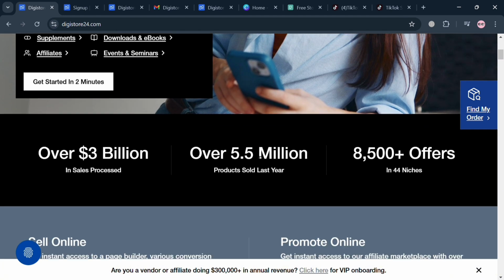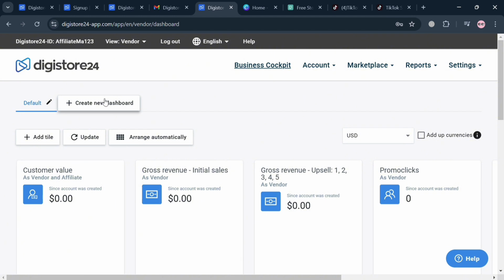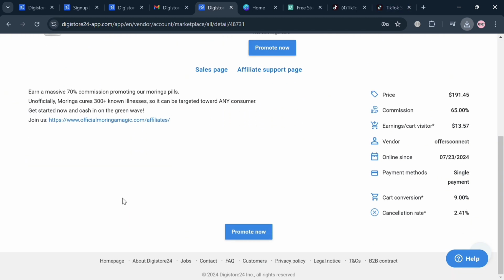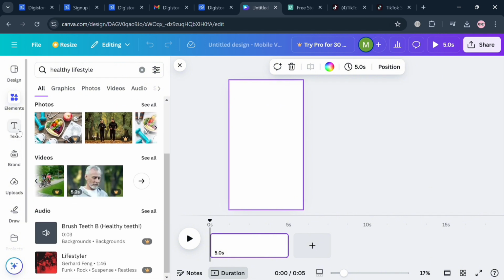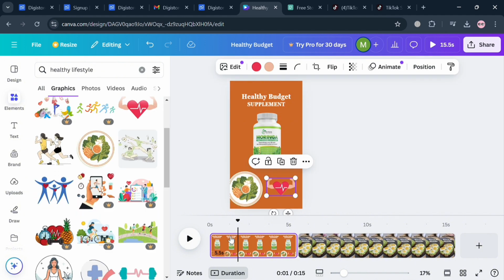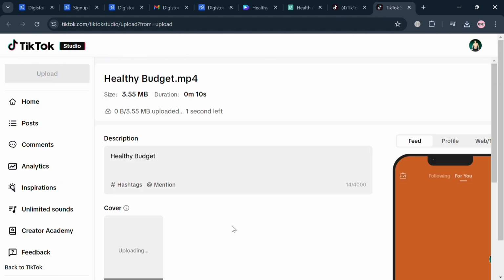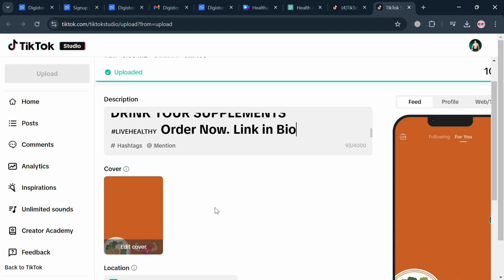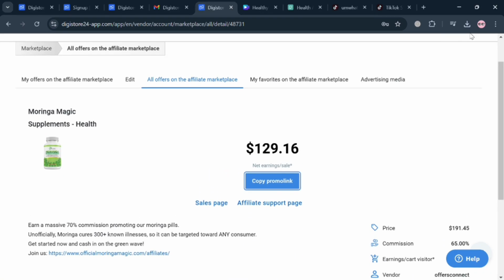How to Promote Digistore24 Products on Tiktok (2026) Easy Tutorial for Beginners